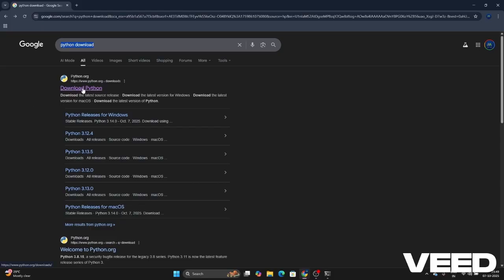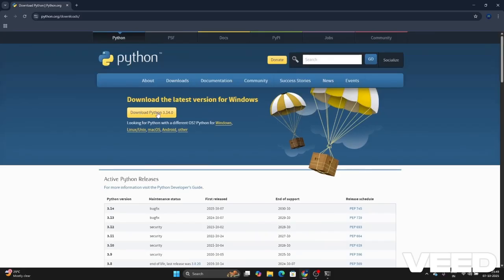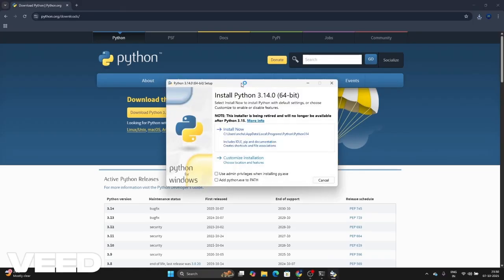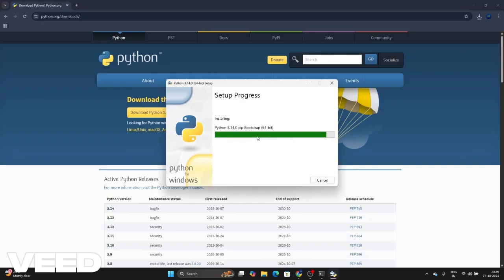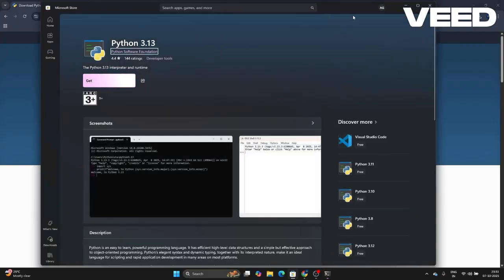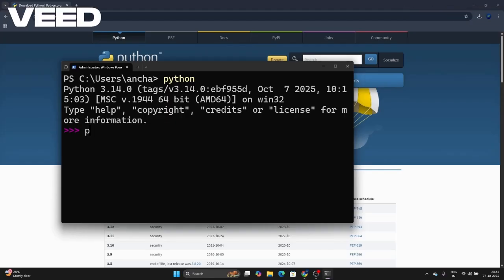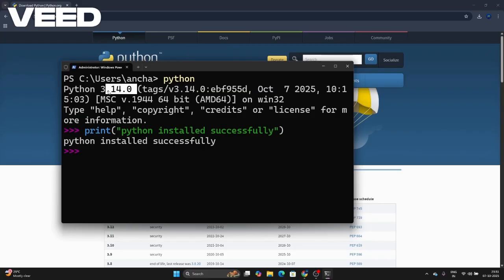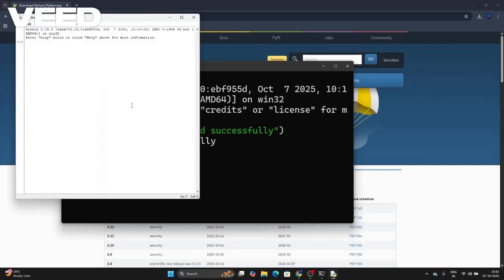How to install latest python in windows | 2025 | python version 3.14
In this step-by-step tutorial, you'll learn how to update Python on a windows in 2025, specifically how to upgrade from lower or no python to Python 3.14. We'll walk through the entire process, including checking your current Python version, installing Python 3.14 from the official Python website, and setting the updated version as the default on your system.

Here’s what you’ll learn:

How to check your current Python version.
How to install Python 3.14 using direct download from the official Python website.
How to set Python 3.14 as the default version on your Windows.
How to verify that Python has been updated successfully.

Stay up-to-date with the latest Python releases and ensure you have the tools you need for your development projects. Whether you're a beginner or an advanced user, this guide will help you easily update Python on your Windows.